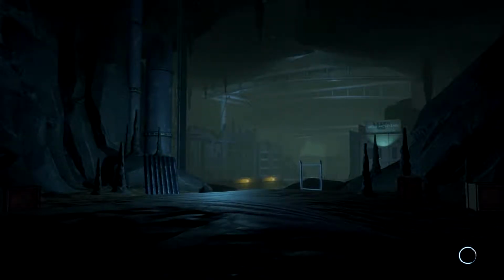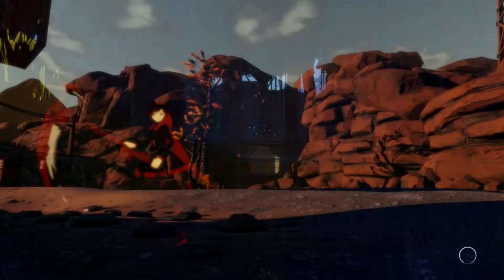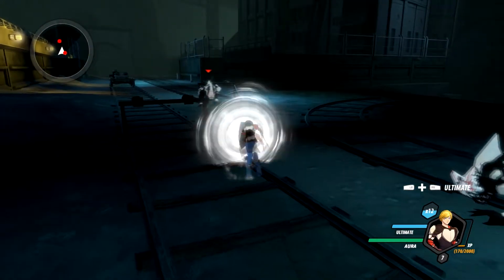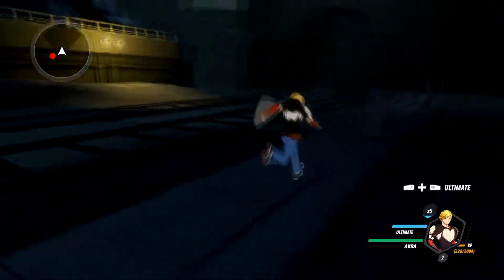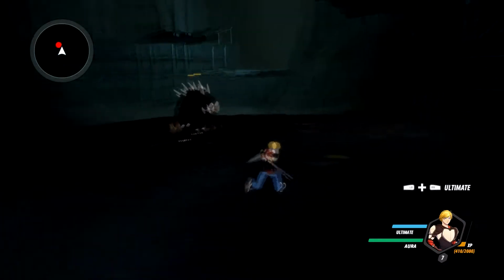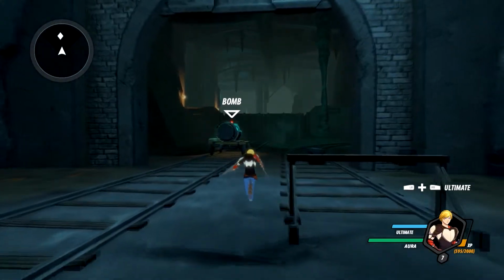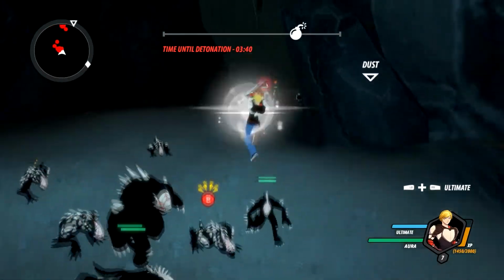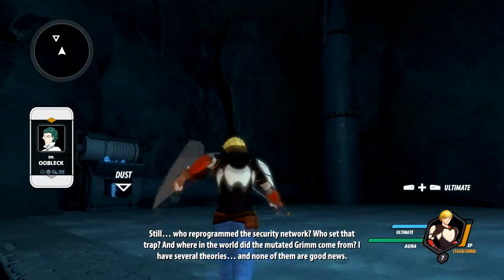RWBY: Grimm Eclipse Episode 45 Let's Play JNPR - Jaune SinglePlayer-Normal(Below the Surface)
In this video I play RWBY: Grimm Eclipse the RWBY game that is a Co-op hack-n-slash RPG in which you pick your character from ether Ruby, Weiss, Blake and Yang. Then start a map making your way through it defeating enemies along the way. With ranged and
melee attacks while dodging and running and countering as well as team attack oh and comboing to level up to continue fighting till you get to the end. While ranking up and keeping your in game progress from map to map and session to session.

Computer Specs.
Graphics card=Geforce GTX 1070
RAM=16

Consoles
PS4=PS4 Slim
PS3=PS3 Silm